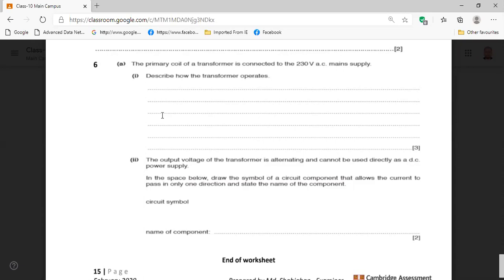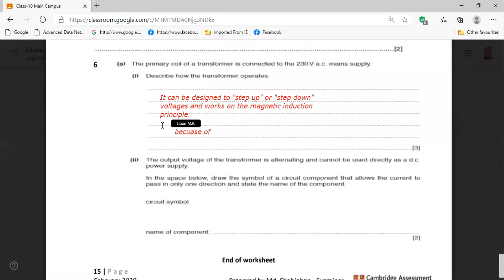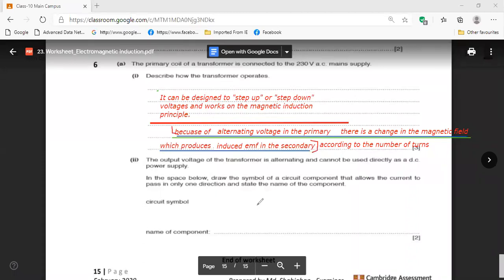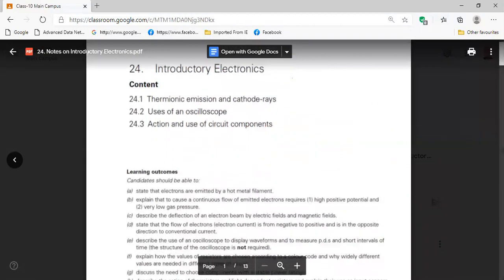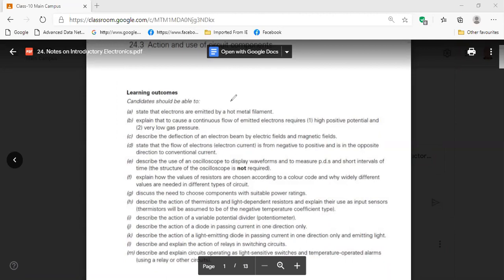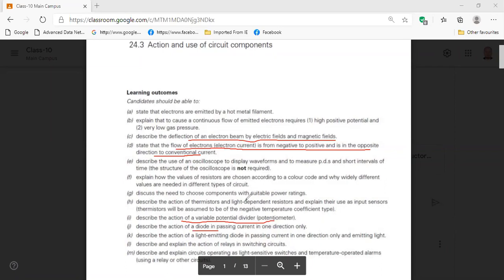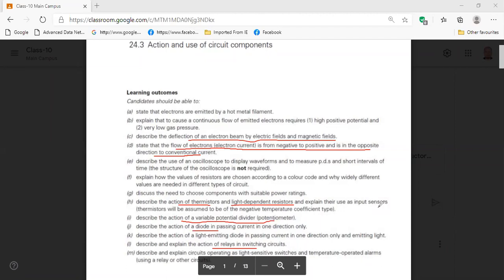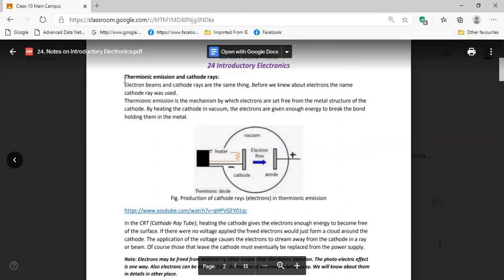Class X Physics CISD 20 10 2020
Completion of Worksheet 23 (SQ 6) and Start Topic 24 Introductory Electronics( (Learning Outcomes)